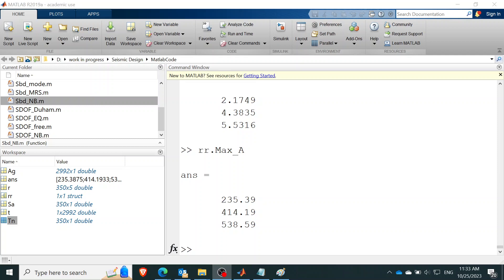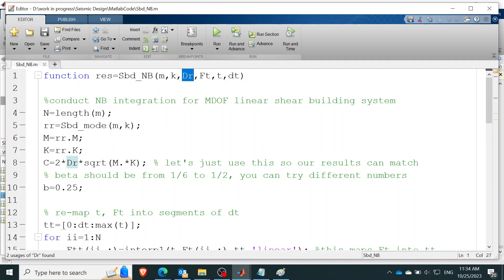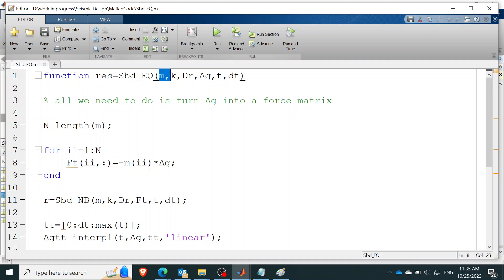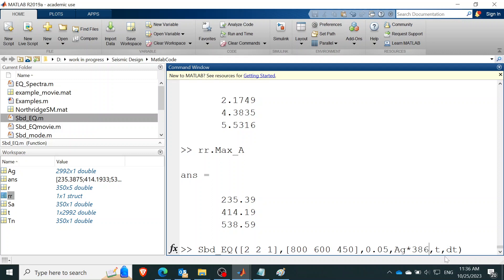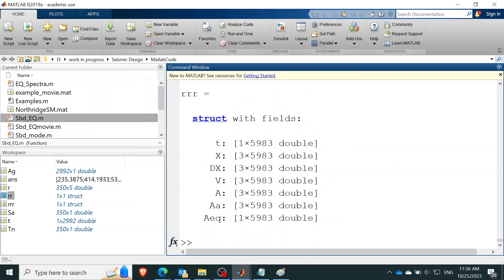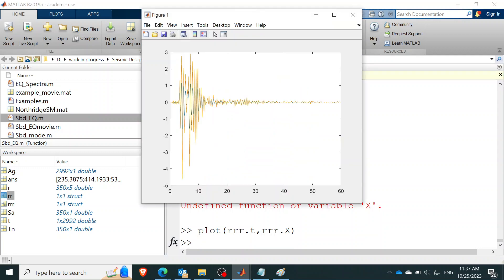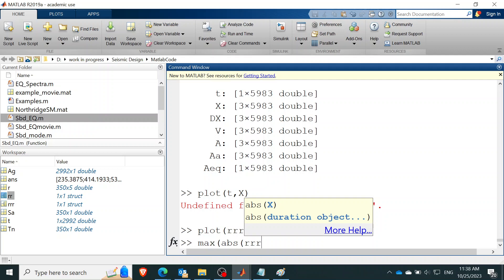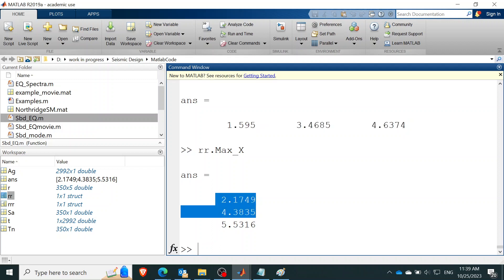How to do Time history analysis